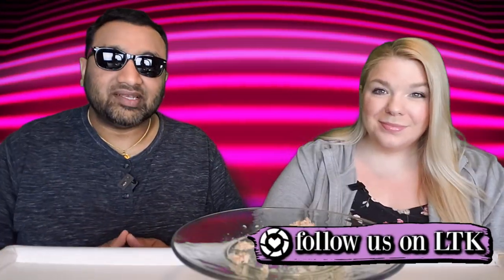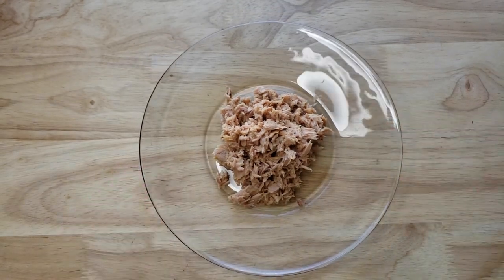StarKist Tuna Creations Lemon Pepper Review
StarKist Tuna Creations Lemon Pepper Review. Tags: StarKist Tuna Creations Ranch, StarKist Tuna Creations Herb & Garlic, StarKist Tuna Creations Lemon Pepper, StarKist Tuna Creations Hickory Smoked, StarKist Tuna Creations Sweet & Spicy, StarKist Tuna Creations Deli Style Tuna Salad, StarKist Tuna Creations Bacon Ranch, StarKist Tuna Creations Honey BBQ, StarKist Tuna Creations Ginger Sesame, StarKist Tuna Creations Bold Thai Chili Style, StarKist Tuna Creations Bold Jalapeno, StarKist Tuna Creations Bold Hot Buffalo Style, StarKist Tuna Creations Bold With Rice & Beans in Hot Sauce, StarKist Tuna Creations Bold Sriracha, StarKist Tuna Creations Bold Spicy Korean Style with Gochujang, StarKist Tuna Creations Bold Red Curry With Coconut, Starkist EVOO Wild Pink Salmon, Starkist EVOO Wild Yellowfin Tuna, Starkist EVOO Wild Yellowfin Tuna With Sun-dried Tomato, Starkist EVOO Wild Yellowfin Tuna with Lemon Pepper.

SHOP THIS VIDEO
StarKist Tuna Creations Lemon Pepper